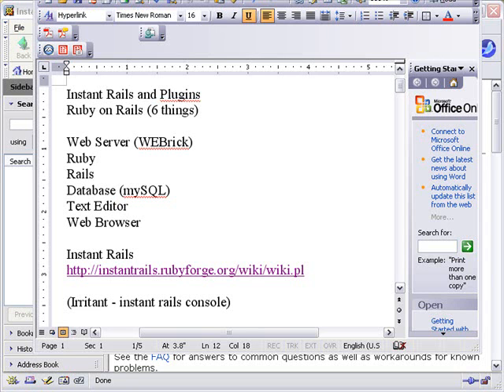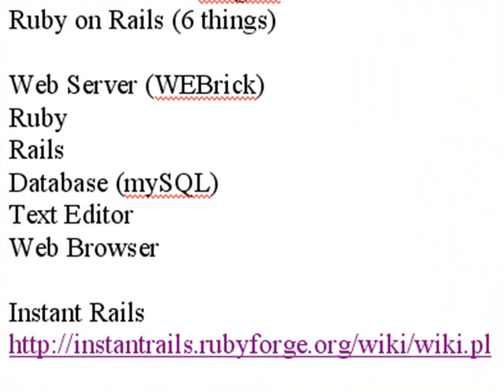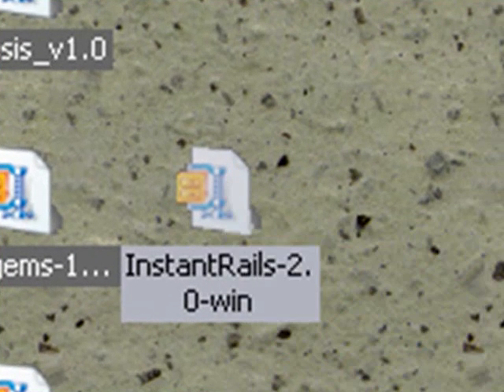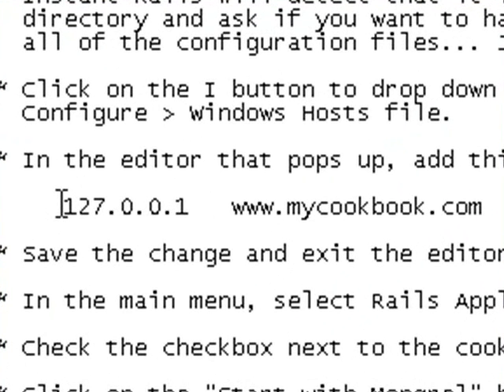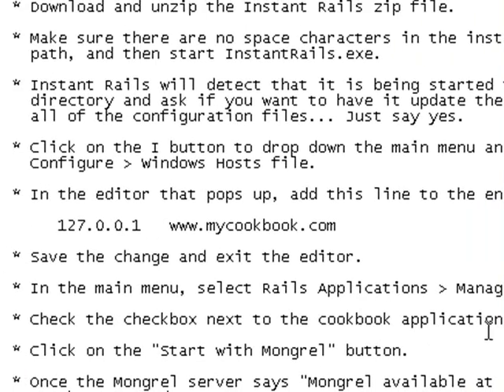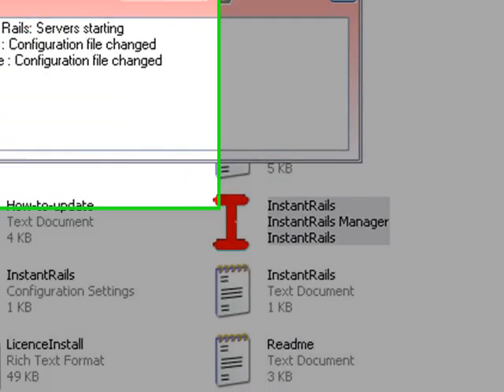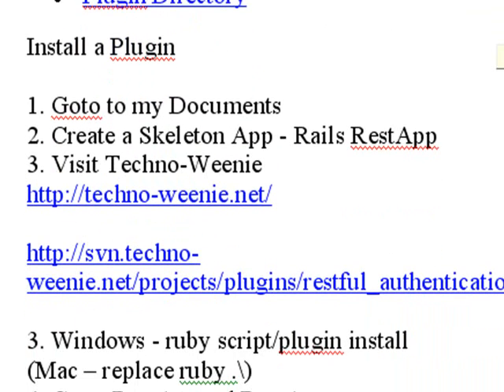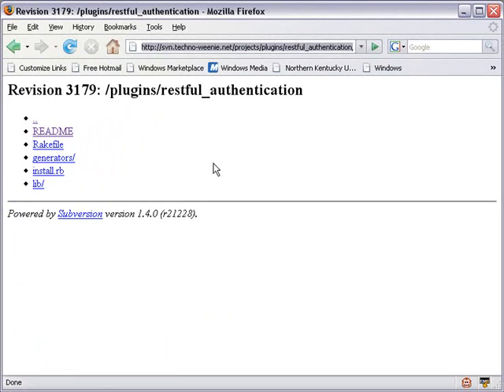Flexiblerails (2 of 10): Instant Rails & Plugins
In this tutorial we demonstrate how to install Instant Rails and discuss plugins.